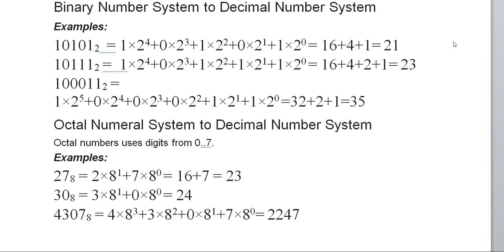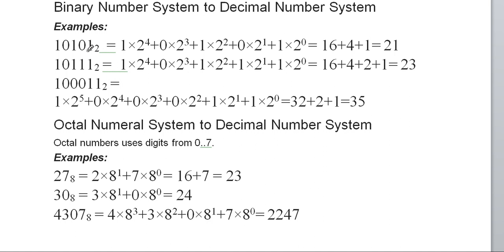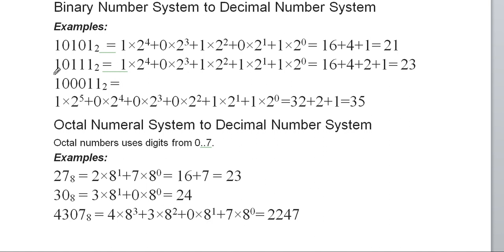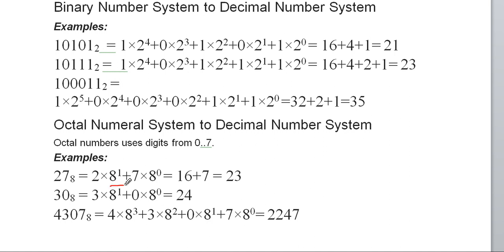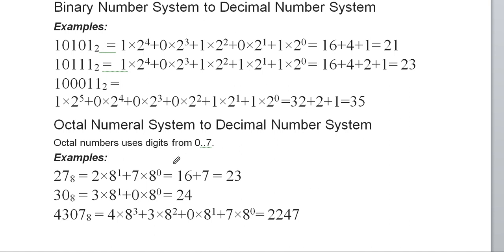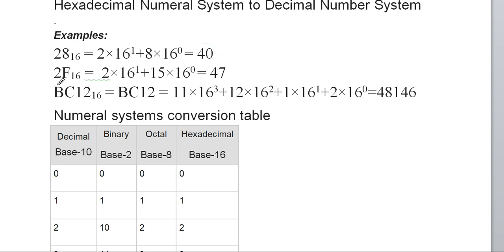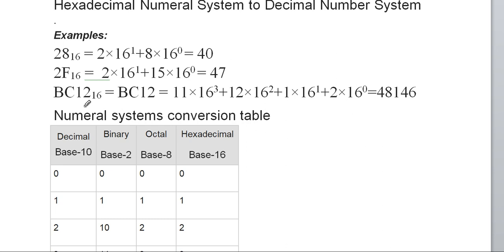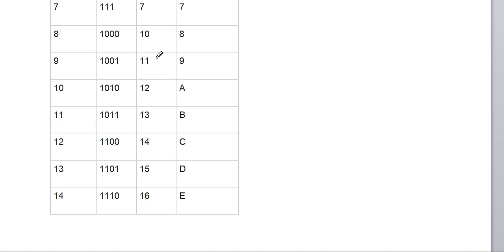Class 11 | Number System Conversion